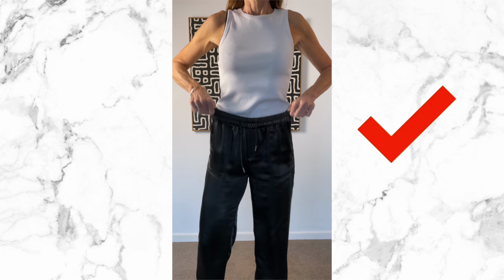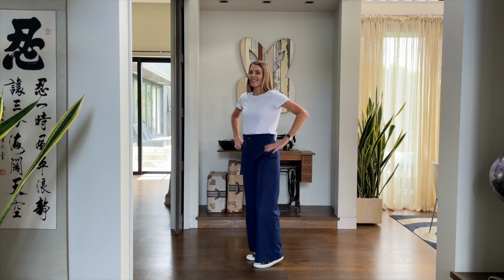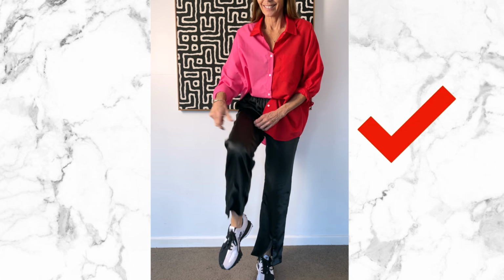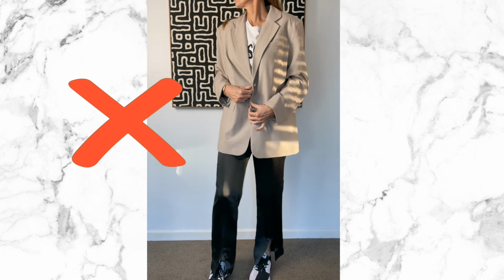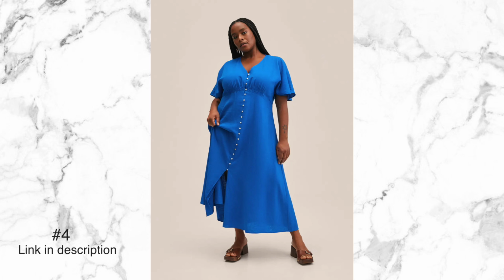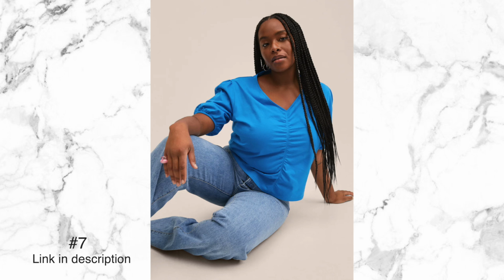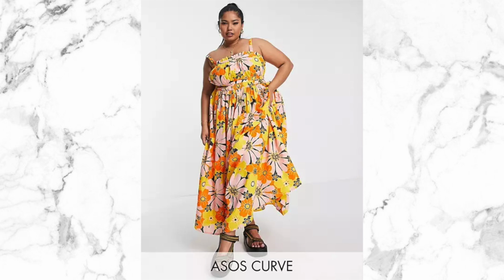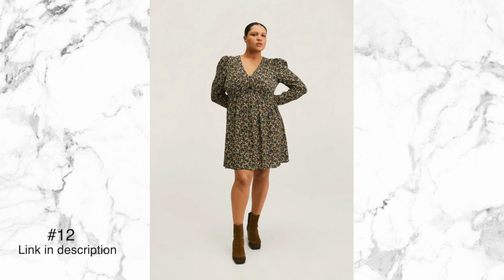New Styling Tricks To Hide A Tummy | The Style Insider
I regularly get asked about styling tips to minimise a tummy and so today I decided to share a few more tips on how to do it with what I call illusion dressing. In a nutshell, illusion dressing is simply using clever styling to create the illusion of something different - in this case a smaller stomach. Anyway, if you carry a little extra weight around your middle and you'd like to look a little slimmer and trimmer - without having to diet - then I'm sure you'll find some of these tips and tricks really helpful.

Leonie
xx

1. Belted culottes
2. Black loose fit pants
3. Black ruched dress
4. Blue linen dress
5. Red sleeveless dress
6. Floral print dress
7. Gathered blue tee
8. Retro printed dress
9. White linen dress
10. Green print dress
11. Printed dress
12. Balloon sleeves dress

Canon 70D